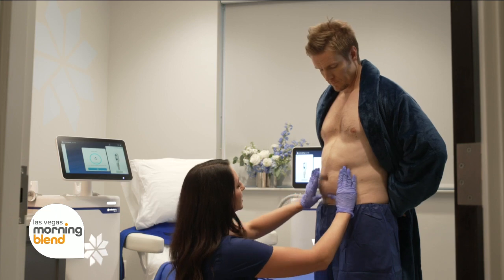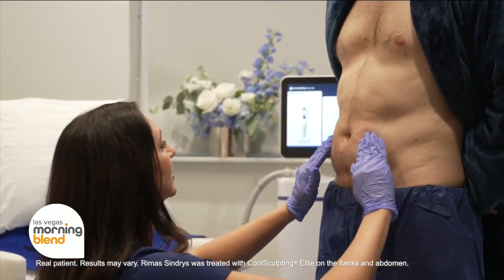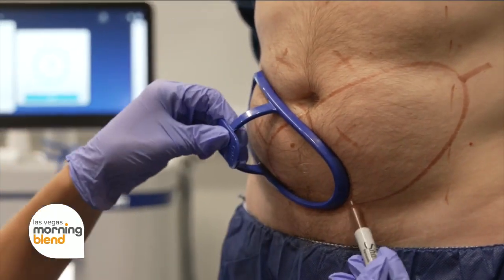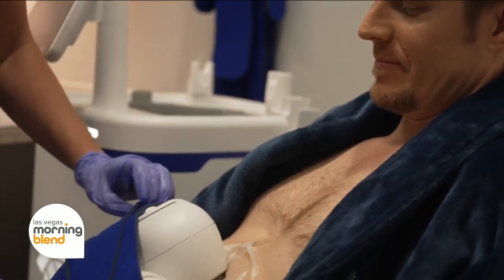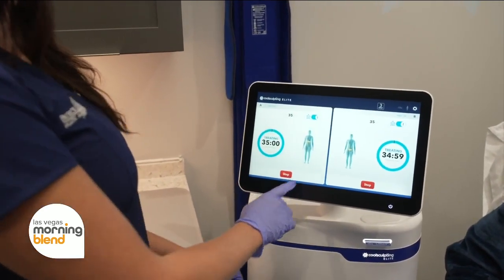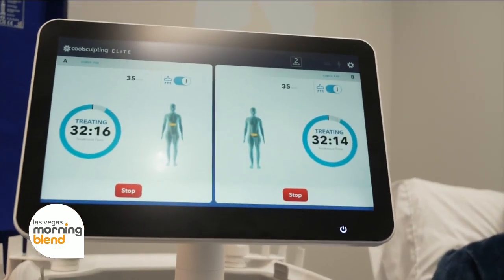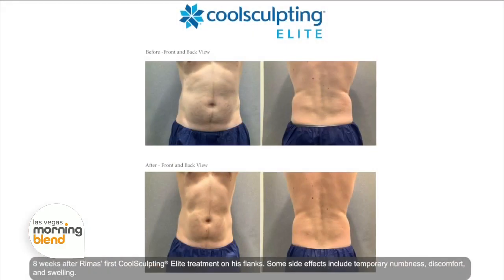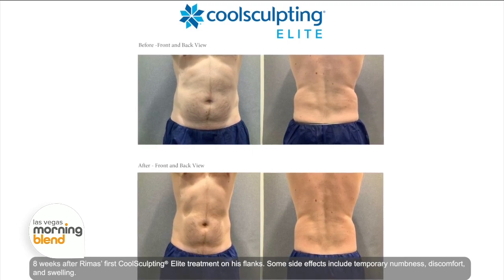CoolSculpting® Helps Remove Stubborn Unwanted Fat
CoolSculpting® is designed to help you achieve your body contouring goals—with no surgery and little to no downtime. Here's a guide of what to expect on your CoolSculpting® journey.